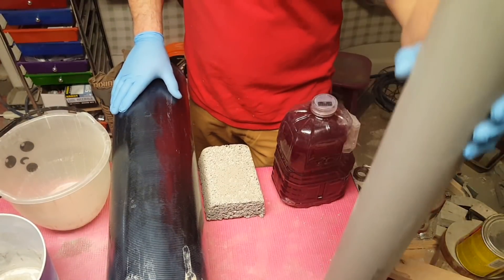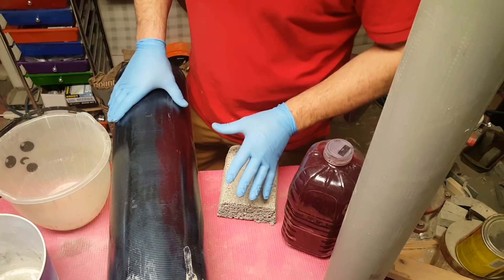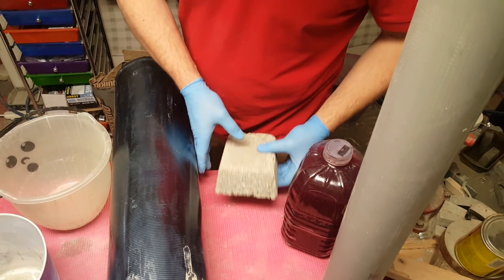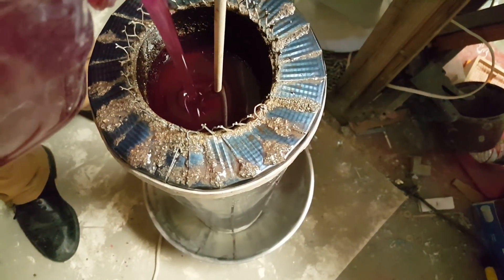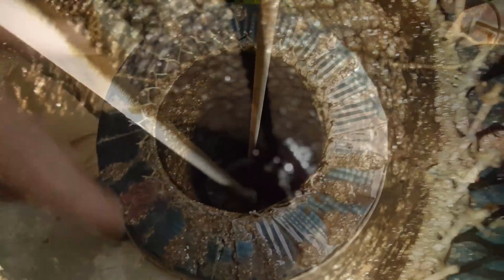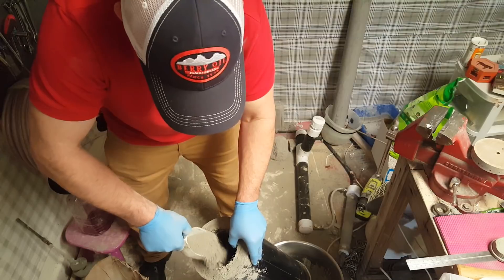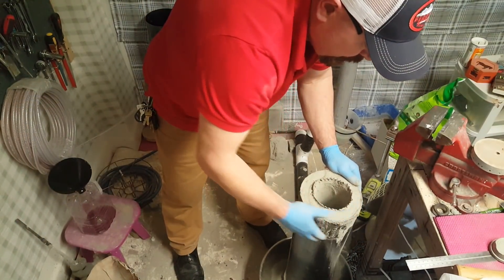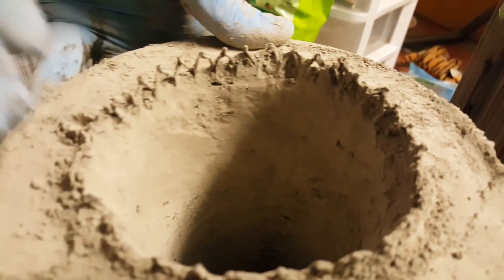Sealing a Air Crete Heat Riser with Water Glass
In this video Darwin Came up with an interesting  way to seal a heat riser with water glass, using a pipe, and wood circle and a dowel. Darwin invented the Foam Mate which is a machine that creates a nice thick foam the consistency of shaving cream.  This foam can be added to concreate to make aircrete.   When mixed in the proper portions aircrete can make and be used for many different things.  Aircrete is fire proof, bug resistant, and great insulation. Darwin believes that aircrete is the building material of the future. You can find the plans to build a Foam Mate in our etsy store and we also sell a complete one.